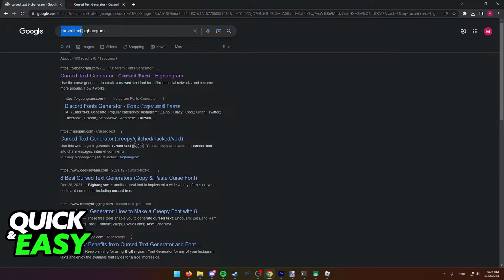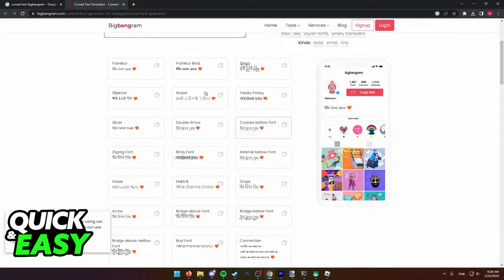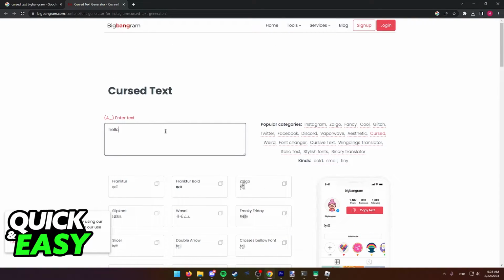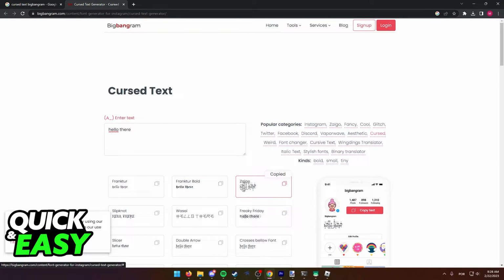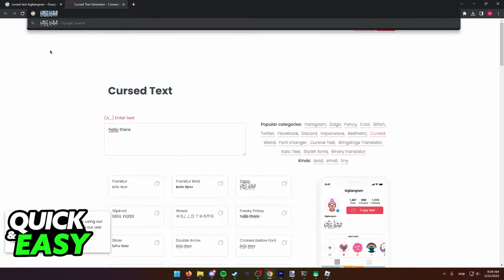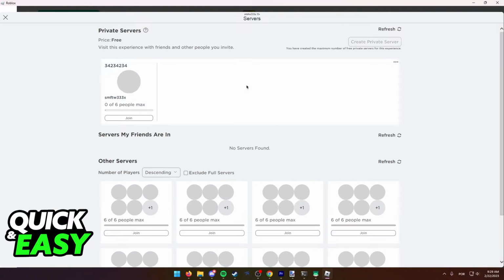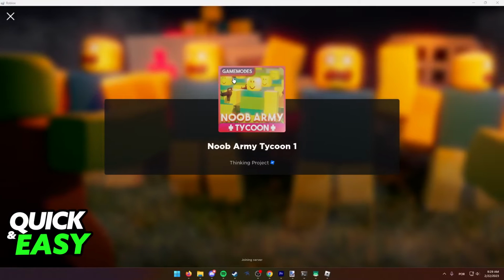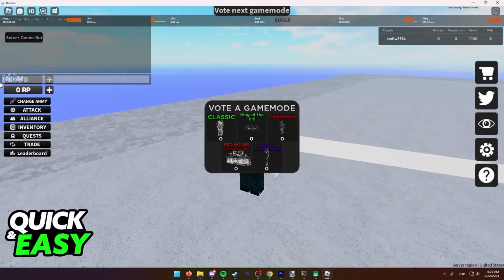How To Type Cursed Letters in Roblox [Very Easy!]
In this video I will show you how to type cursed letters in roblox.

I hope I have helped you with the video!